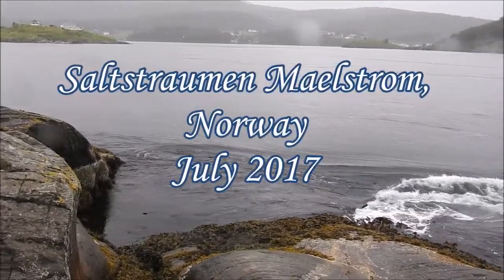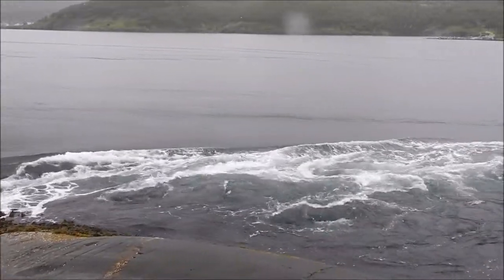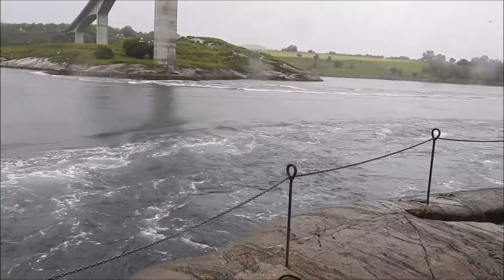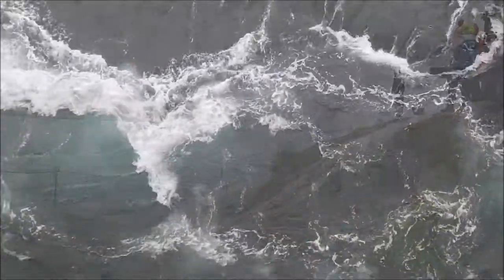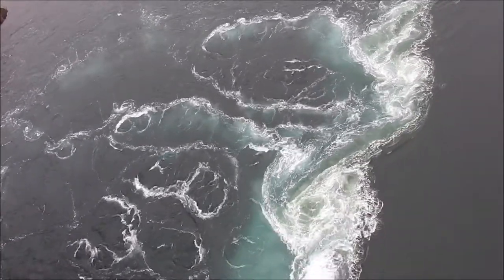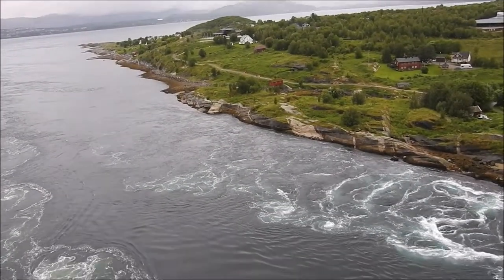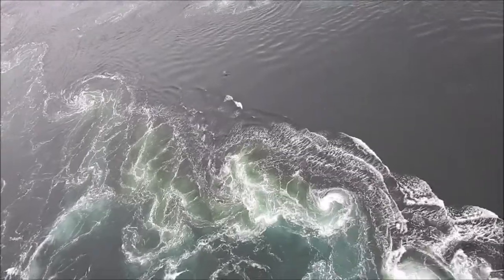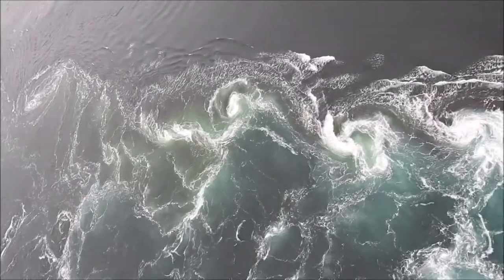Saltstraumen Maelstrom, Norway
We braved the rain to watch this amazing natural phenomenon created by the tide moving water between two fjords.